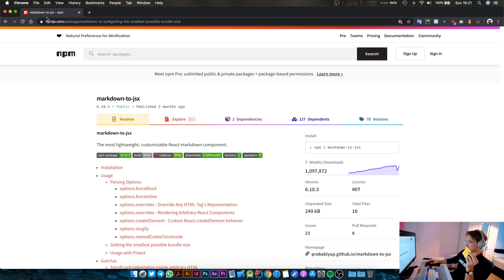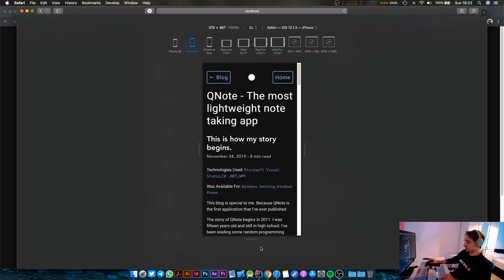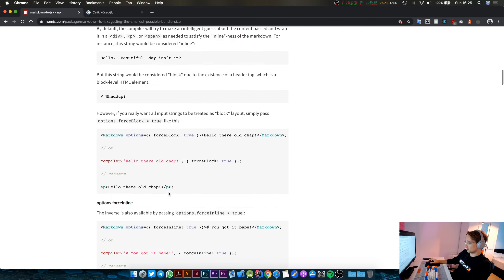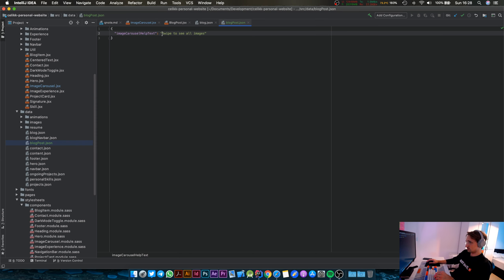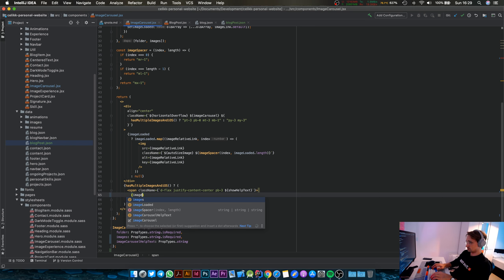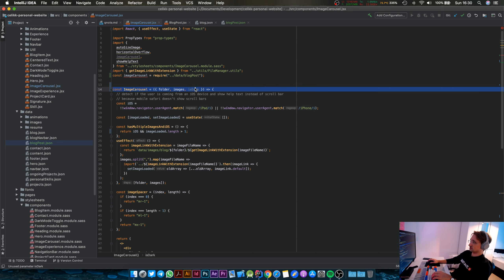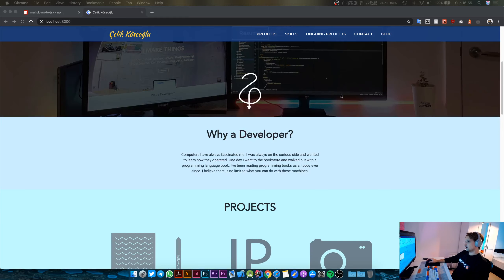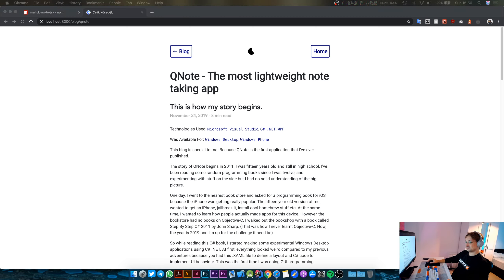Personal Website with React - Making Image Carousel Change Scroll Bar Color in Dark Mode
Previously, I add Dark Mode capabilities to Image Carousel. I pass the isDark variable to the Image Carousel component and use that to change the scroll bar color. I also extract the help text into ins own json file so no text remains hardcoded inside the component.